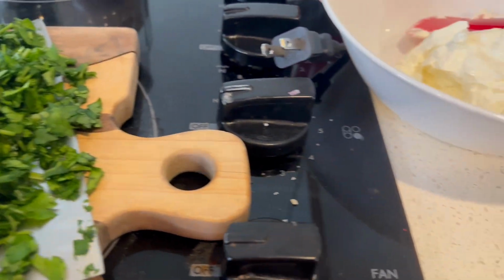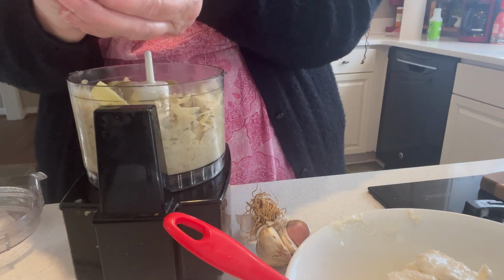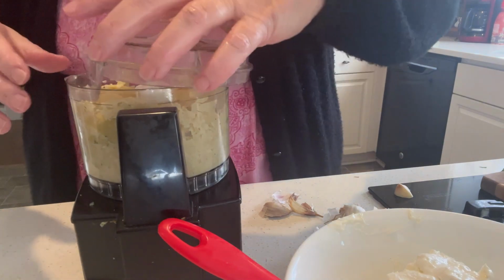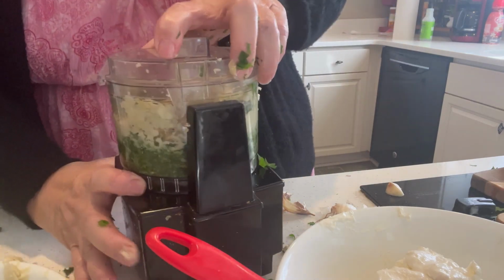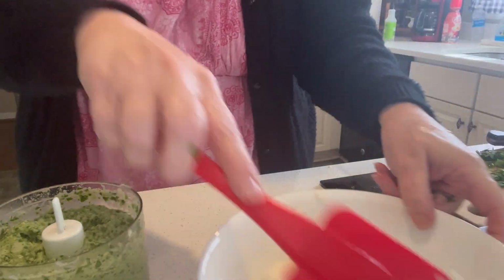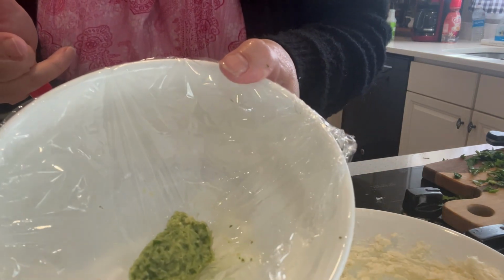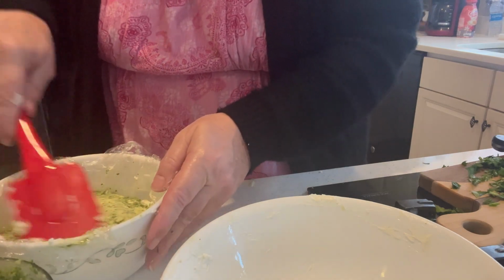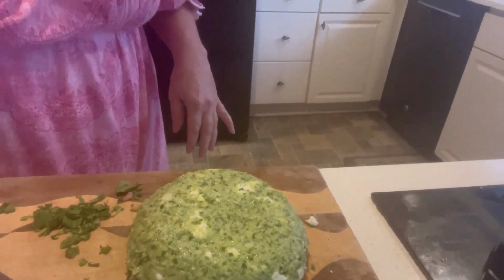Homemade Dip for your next gathering! dipCember @TheInquisitiveFarmwife & Anderson House Frontier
Making dips for all occasions
Ingredients:
1 13-14 can whole artichoke hearts, rinsed well, dreained and patted dry
1 cups chopped fes Italian parsley leaves
1/4 cup pine nuts toasted(optional)
1 tablespoon fresh lemon juice
2 garlic cloves diced
1 teaspoon salt plus more for seasoning
1/2 teaspoon freshly grind pepper
1/4 cup plus 2 table spoons of olive oil
1 (8oz package of cream cheese, room temperture
Non stick cooking spray
Assorted breads and crackers to serve

Directions: Blend the artichokes, parsley and nuts, lemon peal lemon, juice, garlic 1 teaspoon salt and 1/2 teaspoon of pepper in a food processor, scraping the sides of the bowl occasionally, until the artichokes are very finely chopped. With the machine running, gradually pour in 1/4 cup of oil. Continue blending until the pesto is cream. Season the pesto, to taste with more salt and pepper.
Using an electric mixer, beat the cream cheese and remaining 2 tablespoons oil in a bowl until light and fluffy
Spray 2-3 cup bowl with nonstick spray. Line the bowl with plastic wrap, extending the plastic over the sides. Spread enough cream cheese mixture evenly over the bottom of the prepared bowl to for 1/2 inch layer. Top with enough pesto for 1/2 inch layer. Repeat layering the remaining cream chees mixture and pesto. Cover and refrigerate at least 4 hours and up to 2 days.
Invert the pesto onto a platter and remover the plastic. Garnish with parsley sprigs. Serve with bread, crackers, and vegetables.

Play List

I also want to give a BIG thank you to Anderson House Frontier Soups for sponsoring this Collaboration.